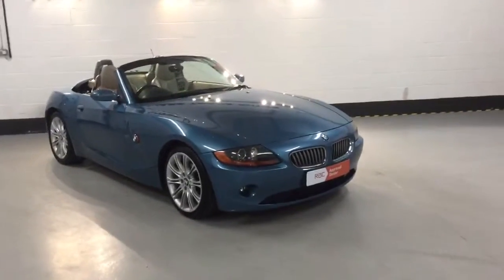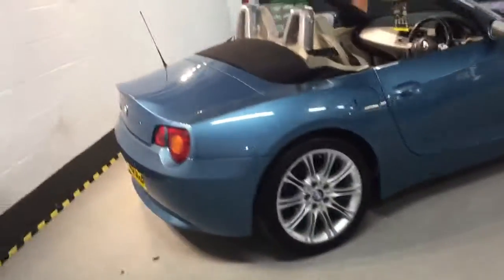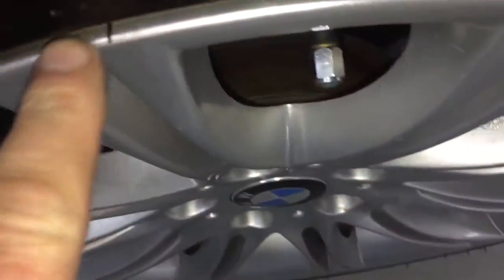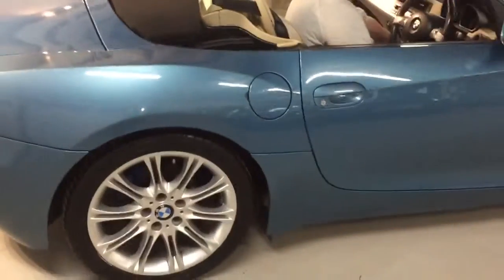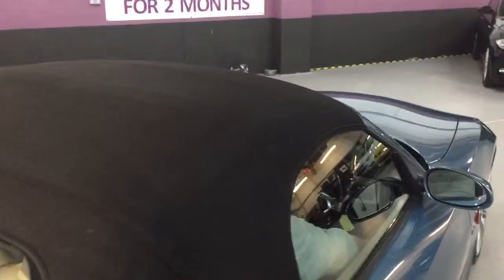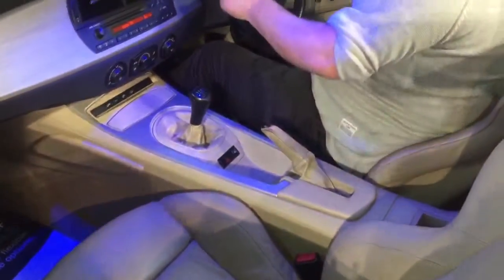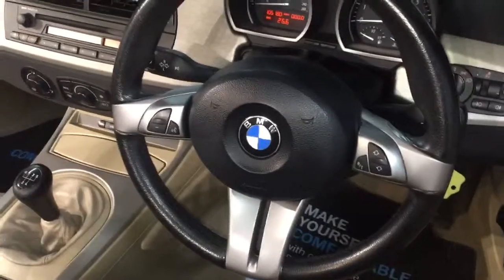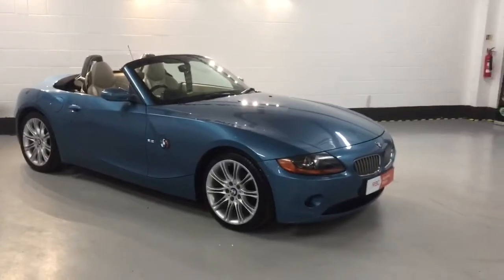EX05GXB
BMW Z4